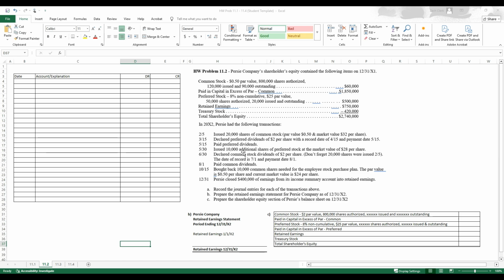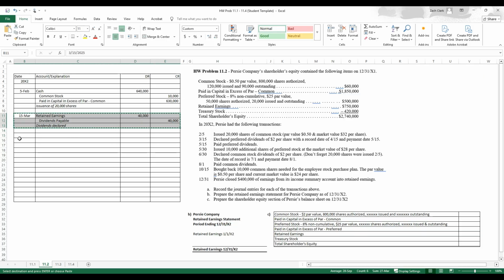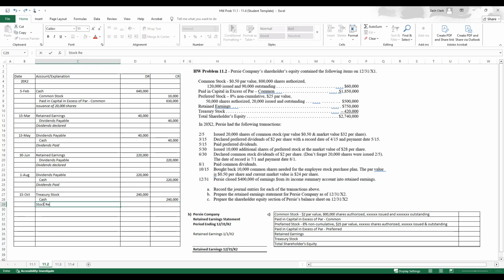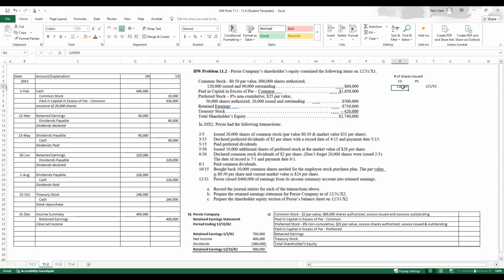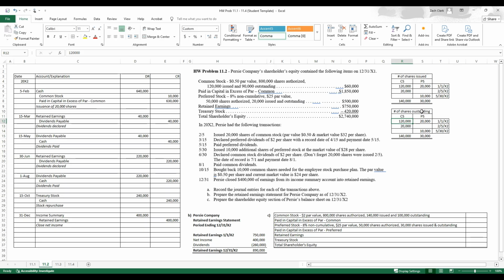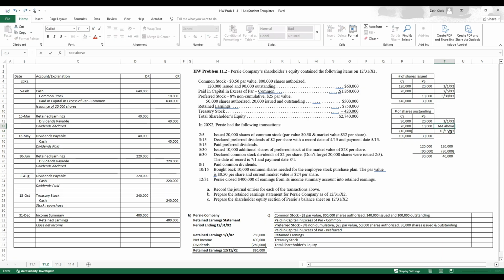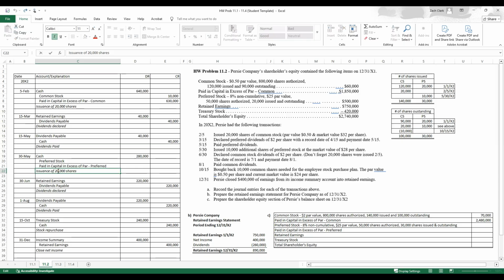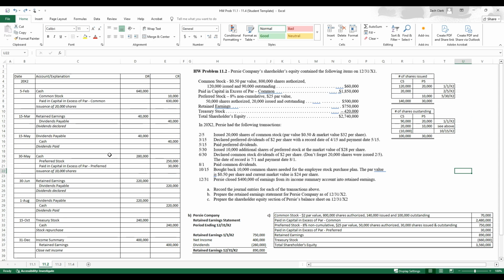Ch 11 HW 11.2 - Acct 2